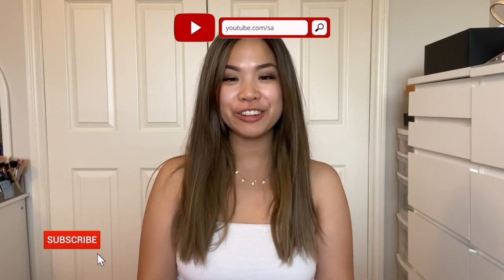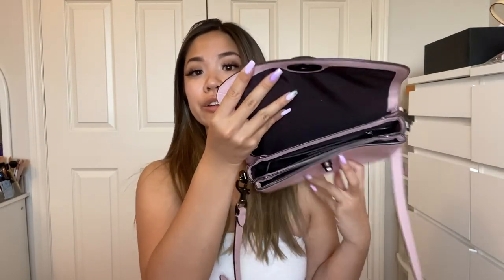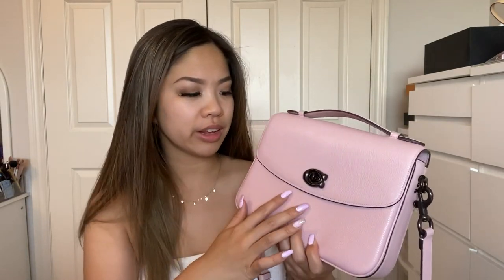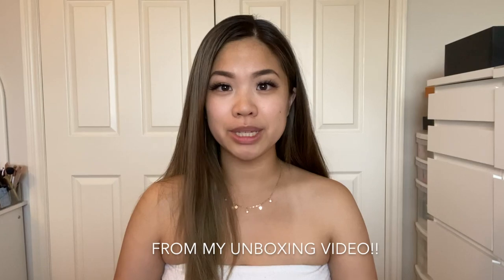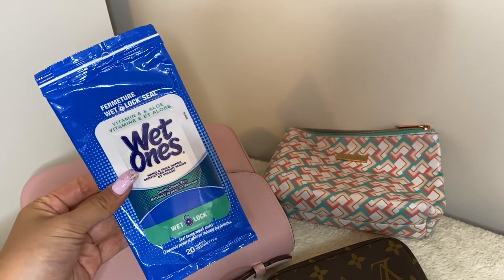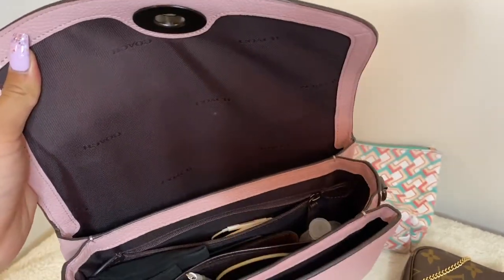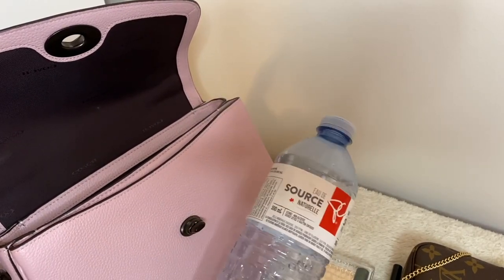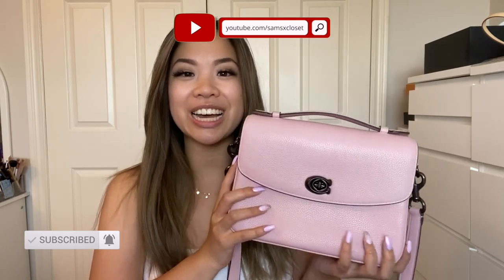COACH CASSIE CROSSBODY REVIEW, MODSHOTS, WHAT FITS | 2020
↓OPEN ME PLEASE↓

Hi everyone!! Here is my FULL review on the Coach Cassie Crossbody bag including mod shots and what fits. This bag has for some reason BEEN so popular and even now I had to get this bag!! Hope you enjoy and hope this video helps. Feel free to drop any questions or comment you have below!

FURTHER DEDUCTIONS!!!

00:00 - Intro
01:09 - Mod Shots [height: 5'3"]
01:51 - Pros
04:28 - Cons
05:52 - Tips
06:50 - What Fits
11:21 - Conclusion